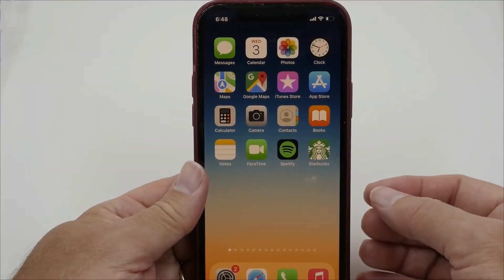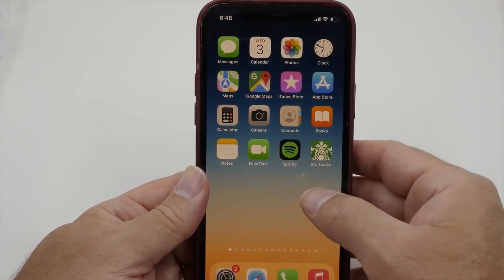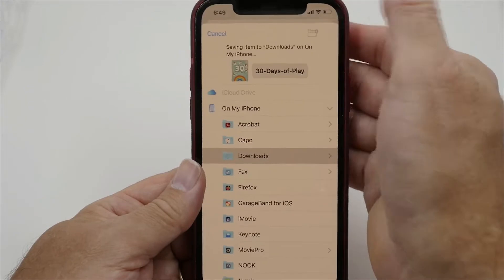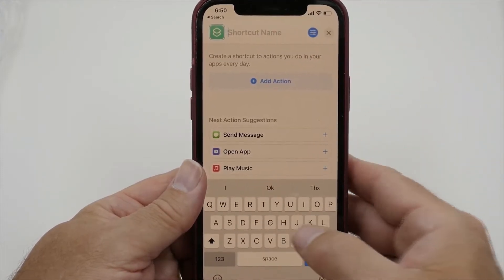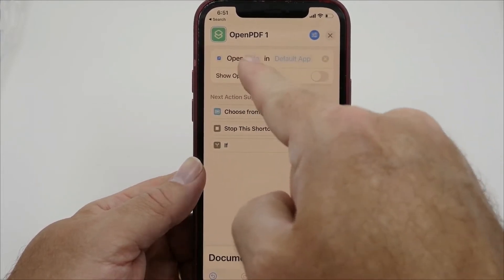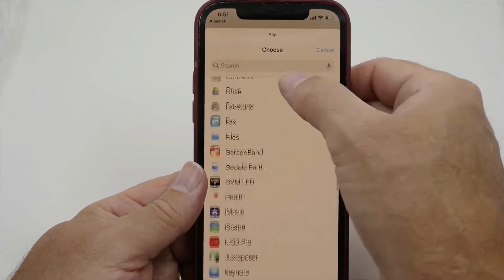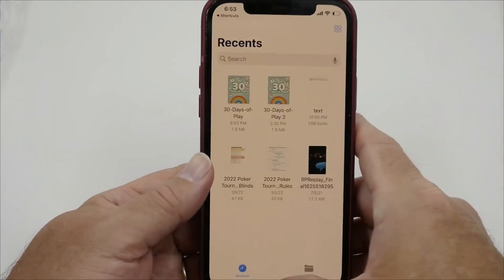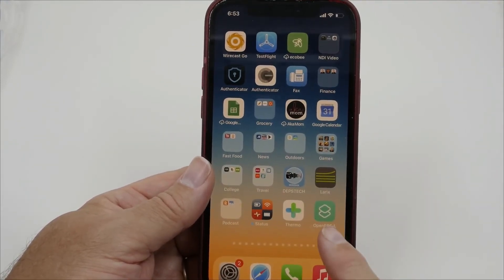How to Open a PDF directly from your iPhone Homescreen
Open 30 Days of Play Directly from your iPhone Homescreen